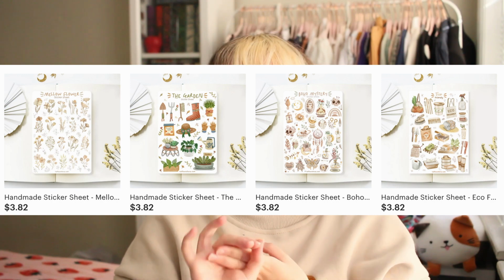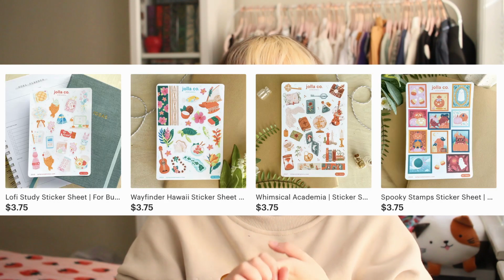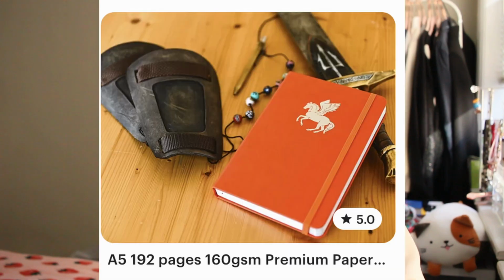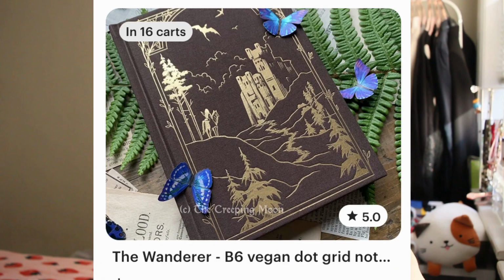Bookish Gift Guide 2024 * book merch, cozy finds*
Hello Everyone! Here is a gift guide for you to get inspiration for this holiday season!